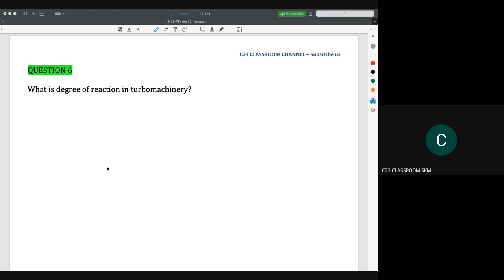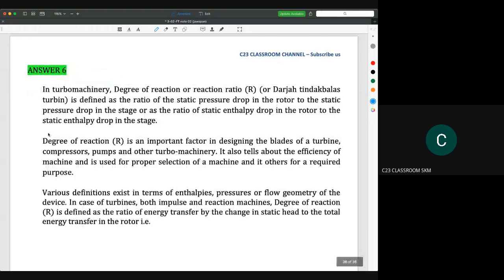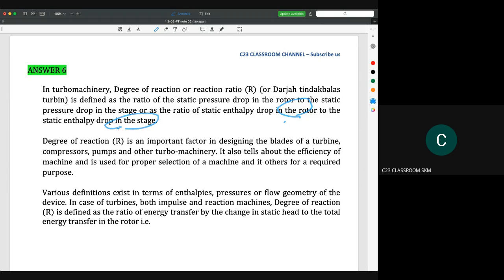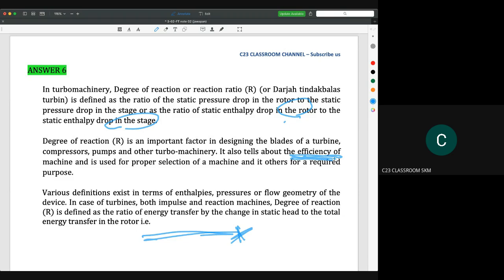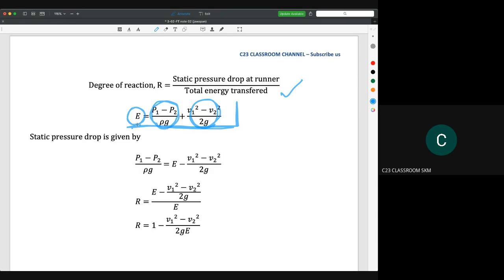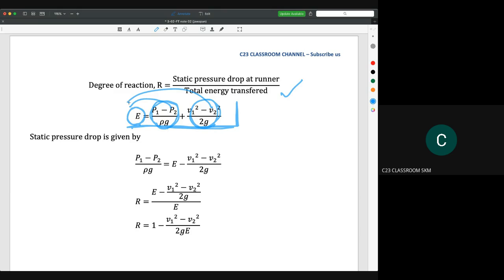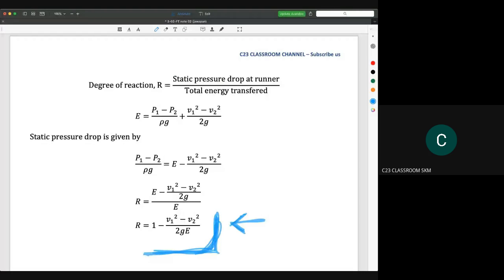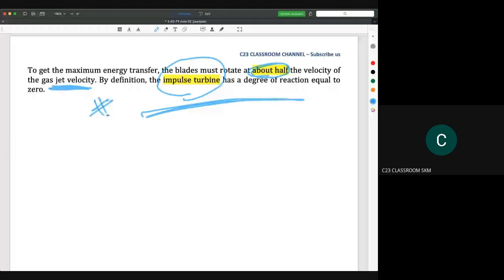508 - Francis turbine tutorial 6